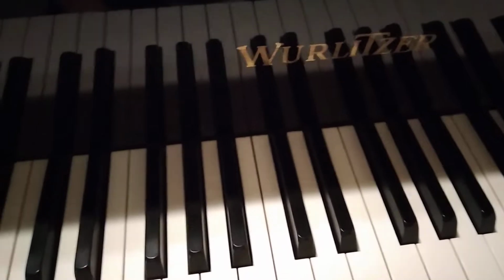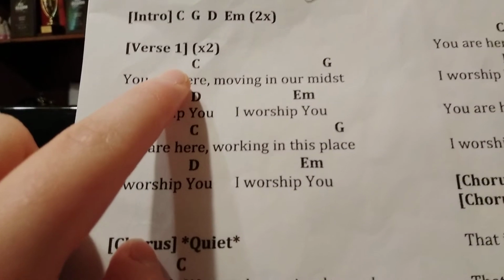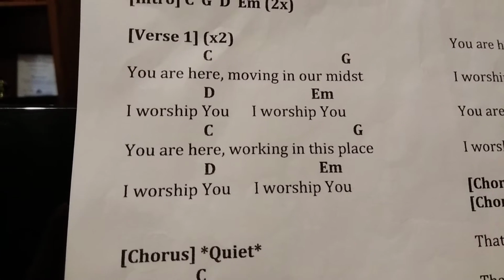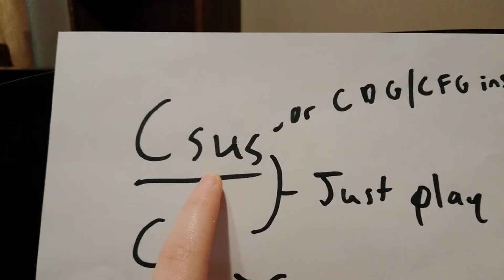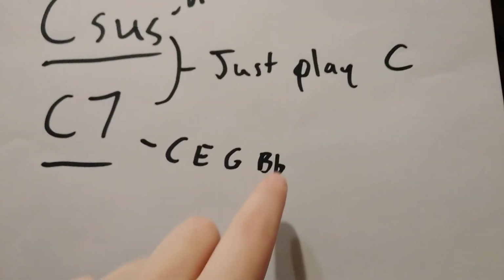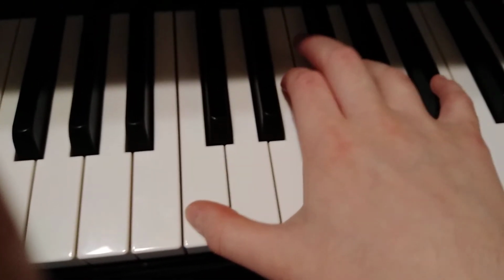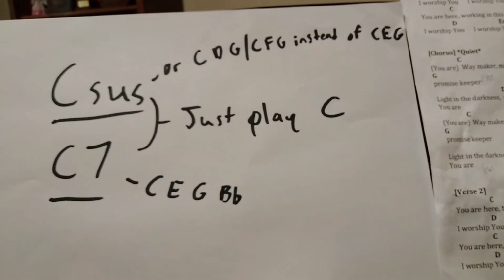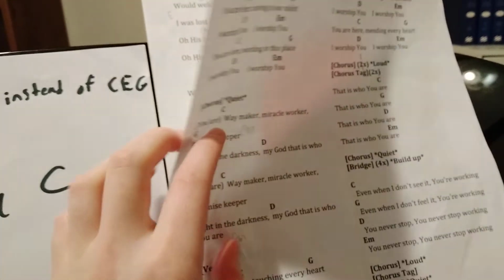How to Play Piano for Worship EP. 6 + frisky cat 🐈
Today's lesson is all about how to read chord names and how they apply to your playing.